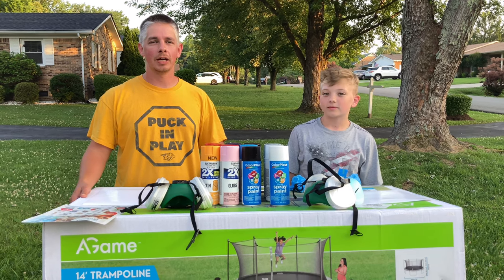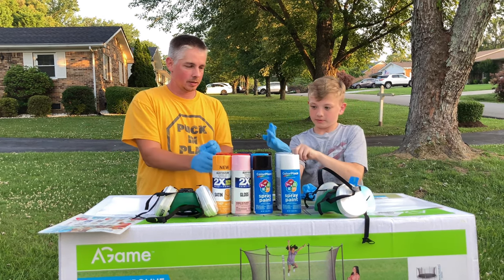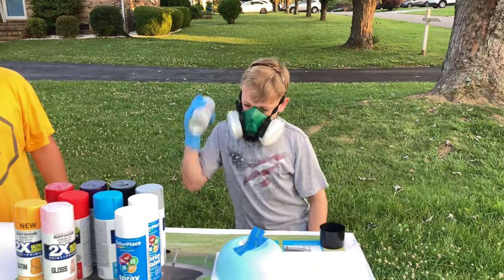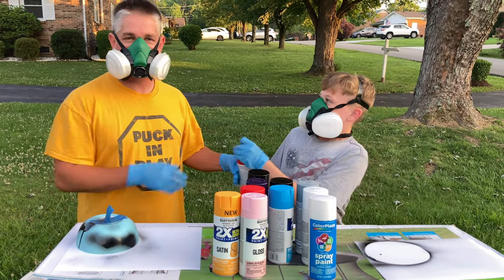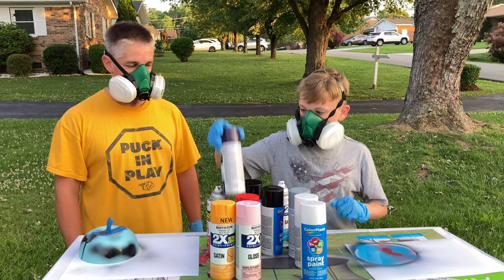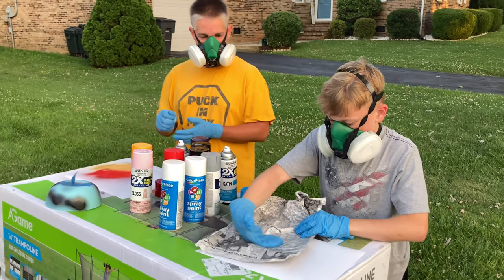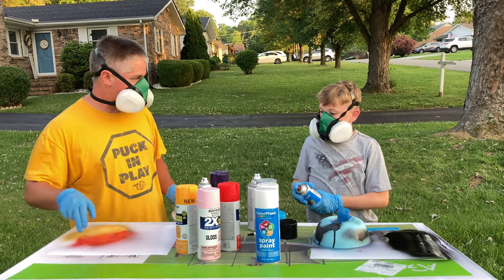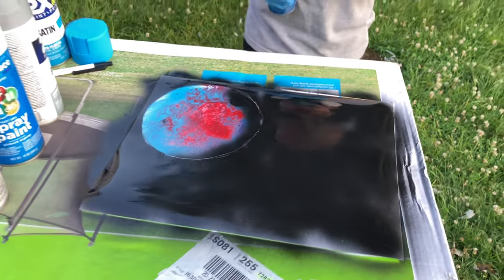First time doing spray paint art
Today Noah and Matt are giving spray paint art a try. Is it as easy as it looks or do they need more practice? Have a great day.